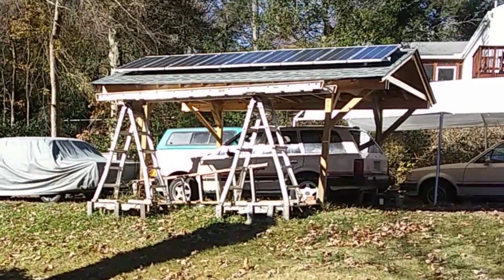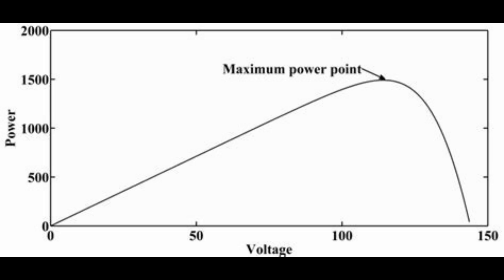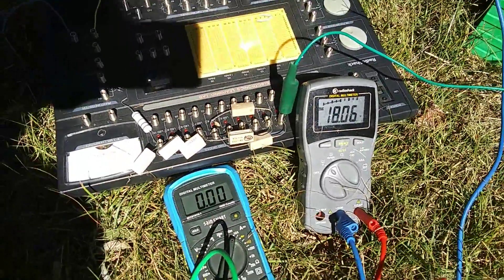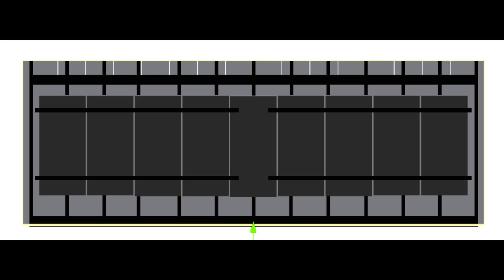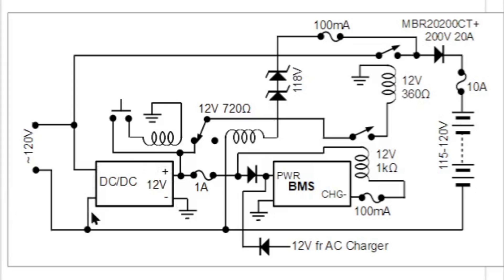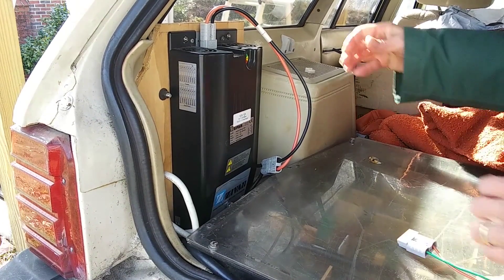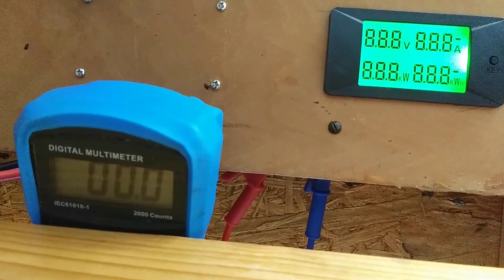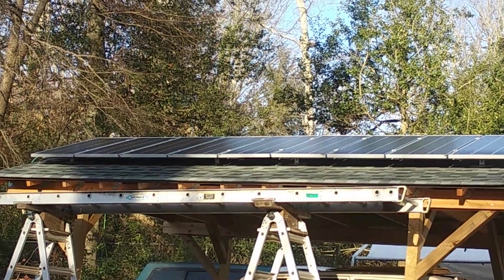Charging my EV directly with solar panels - No inverter - No MPPT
A relatively simple analogue interface to connect a ~120 volt solar array to my EV and efficiently charge the battery.   With triple protection against overcharging, the system also automatically turns on at dawn and off at dusk.

Chapters:
00:00   Introduction
01:30   Do I need MPPT?
02:56   Choice of panel
03:40   Panel testing
07:40   Designing the array
08:40   Limiting the voltage
10:20   Vehicle and BMS interface
13:28   On at dawn / Off at dusk
16:48   Conclusion